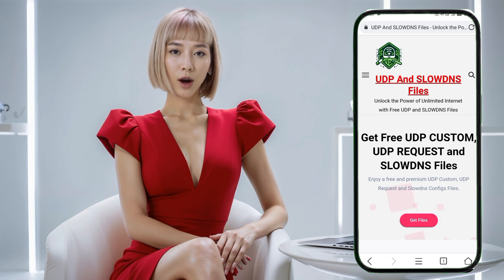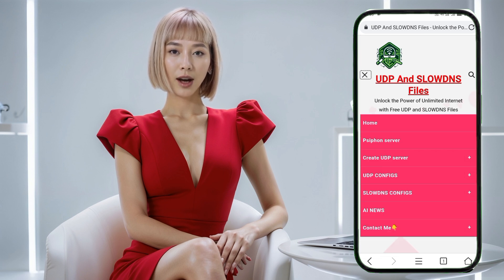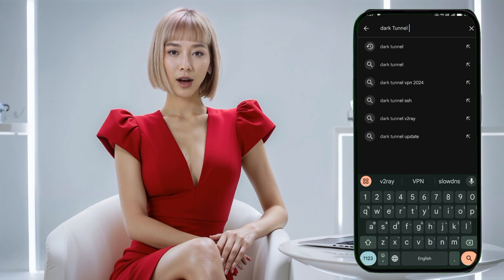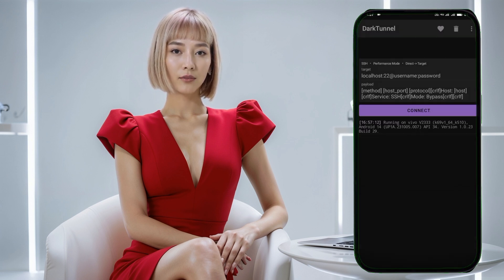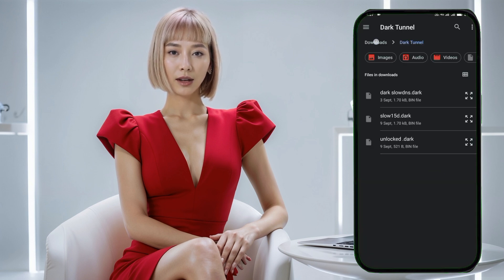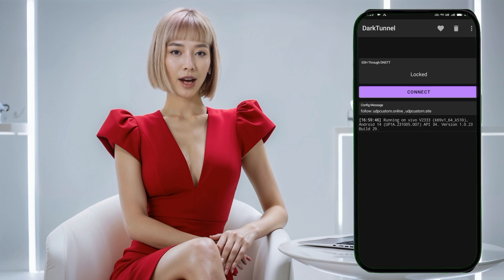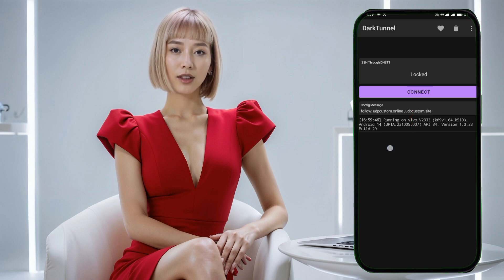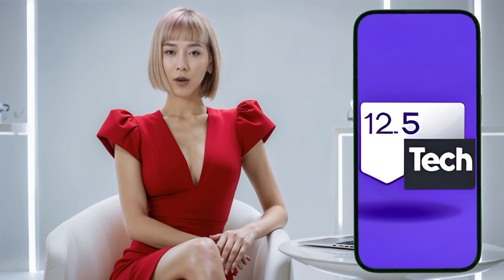How to Download and Import Dark Tunnel Config Files for Secure Browsing on Dark Tunnel VPN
In this video, I’ll walk you through the step-by-step process of downloading and importing Dark Tunnel config files for secure browsing using Dark Tunnel VPN. You'll learn how to find UDP and SlowDNS config files, import them into the Dark Tunnel VPN app, and establish a secure VPN connection for safer browsing. Follow along for an easy-to-understand tutorial and get your Dark Tunnel VPN up and running in no time!